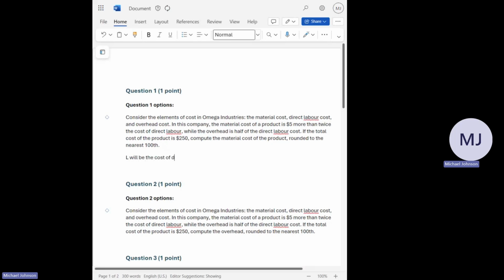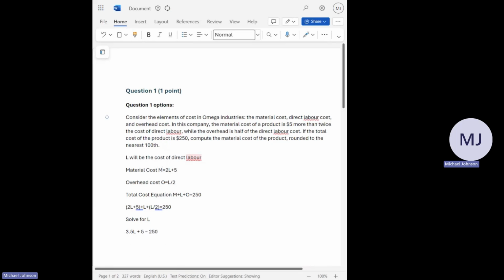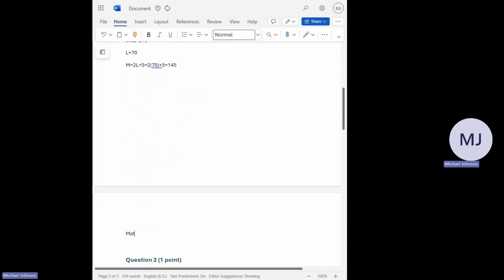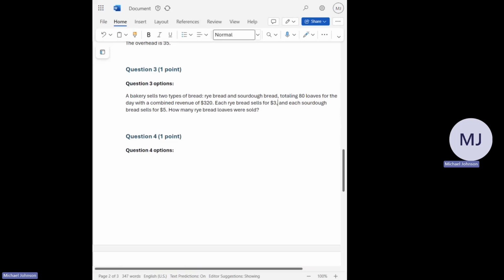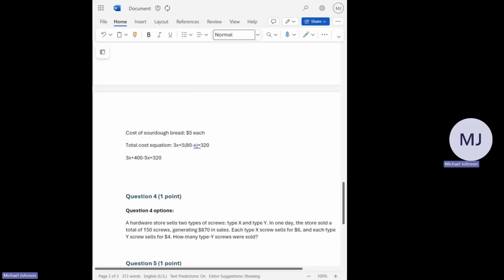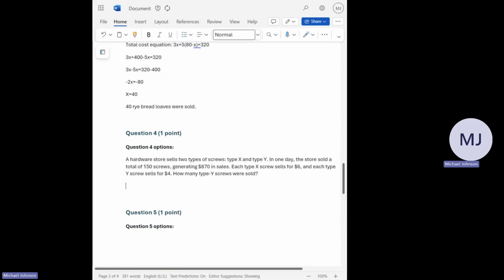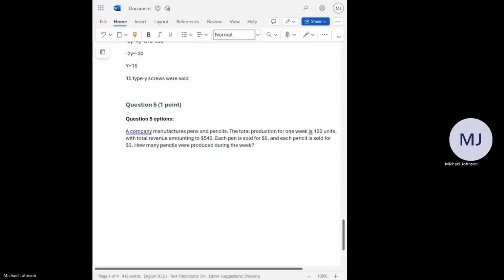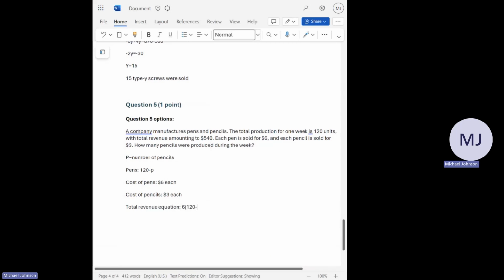Business Mathematics Office Hours October 24